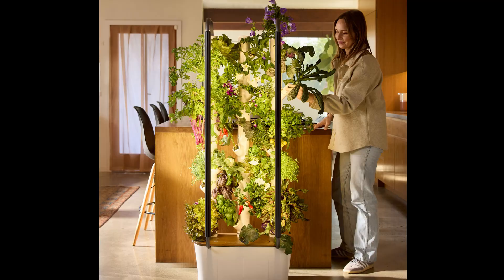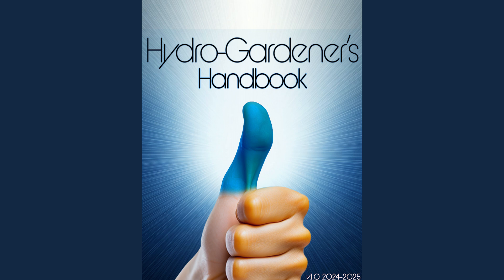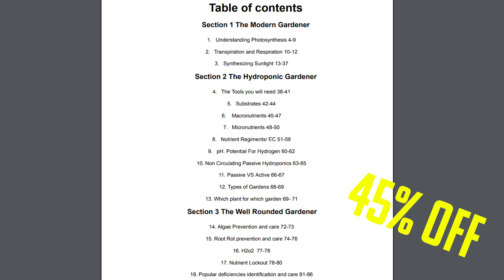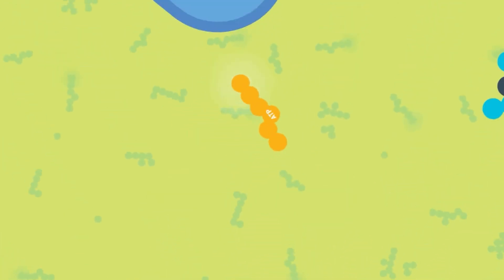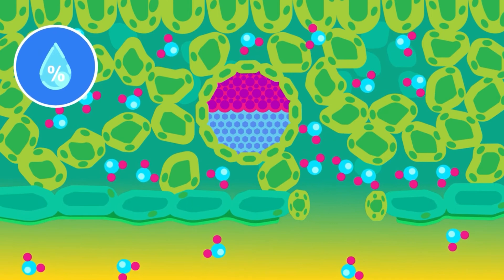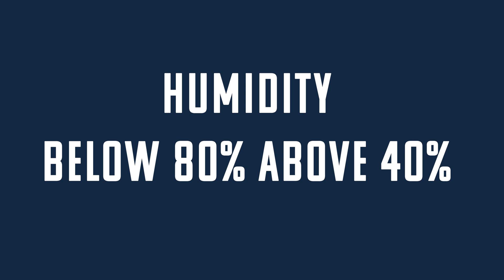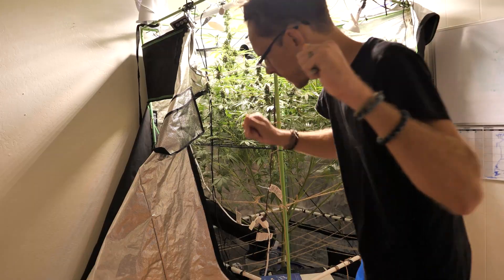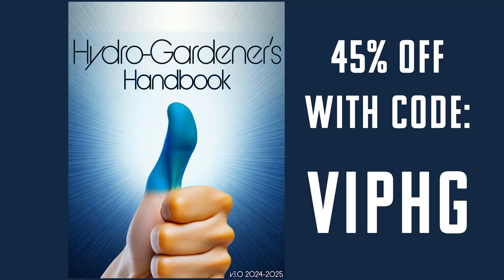The Importance of Air Circulation for Indoor Plants | Transpiration Co2 Humidity EXPLAINED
By maximizing airflow we are not only allowing our plants to breath, but we are giving them Co2 while moving moisture and oxygen from under the leaves. In this video I will cover 3 ways we can optimize our indoor garden with airflow and the addition of carbon dioxide.